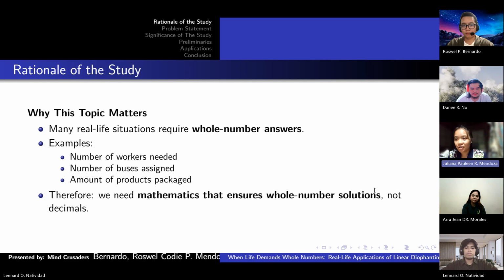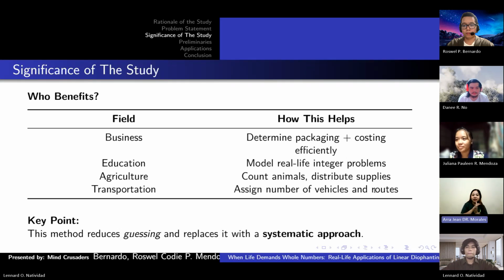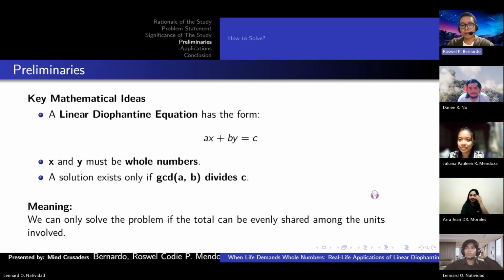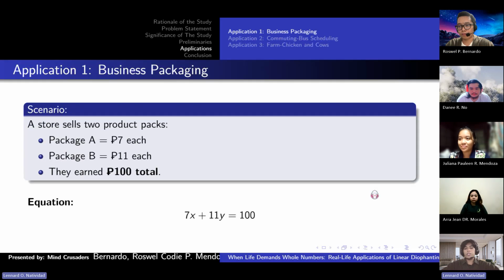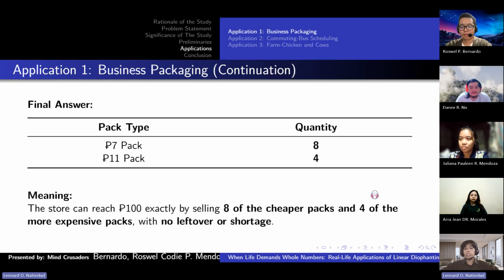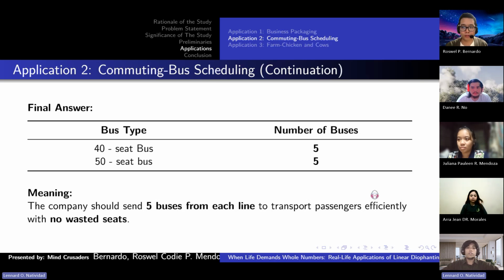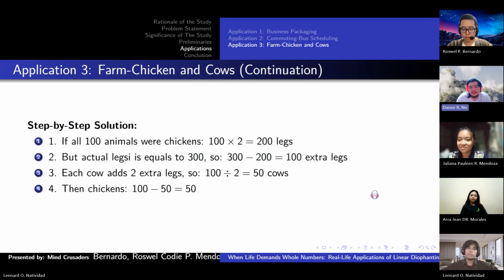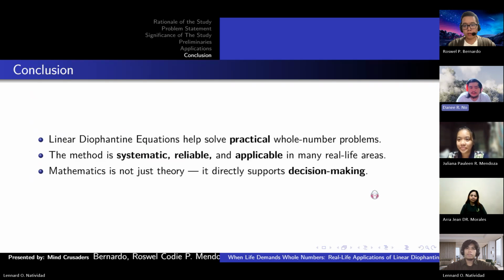When Life Demands Whole Numbers: Real-Life Application of Linear Diophantine Equation